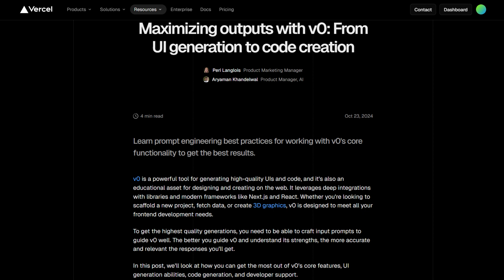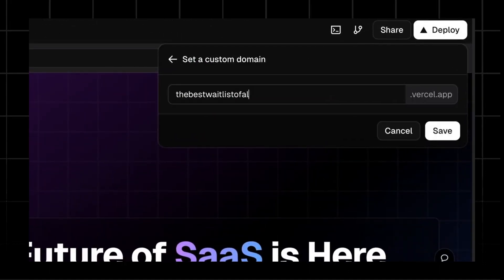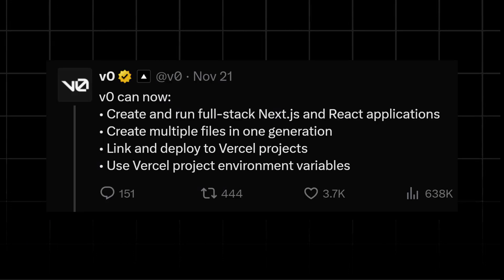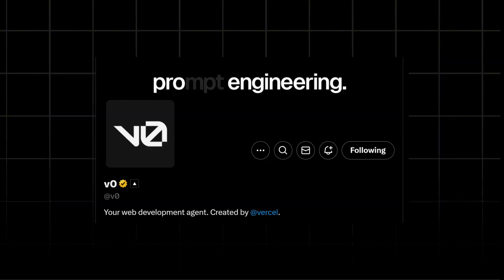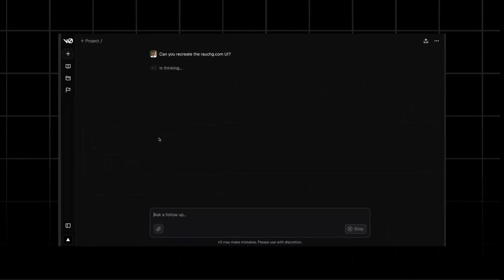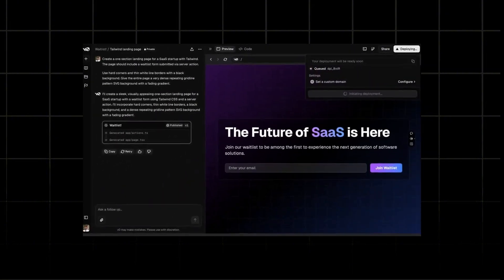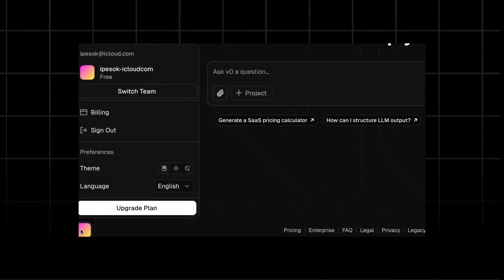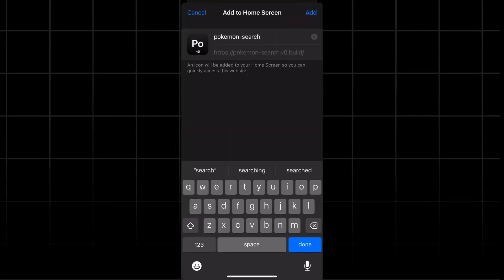This AI Chatbot really became fav for developers!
Vercel once released V0 and it's really becoming GOAT of AI Chatbot.